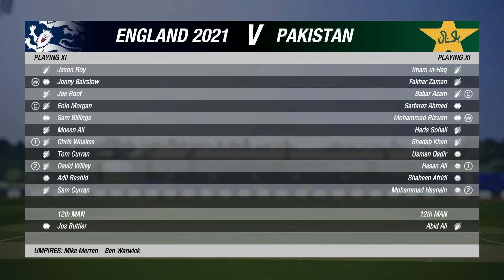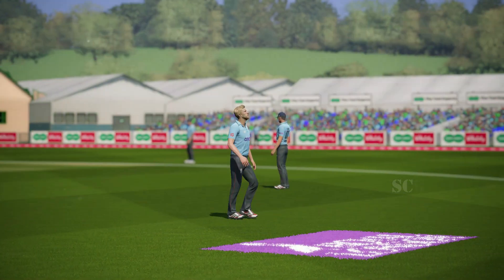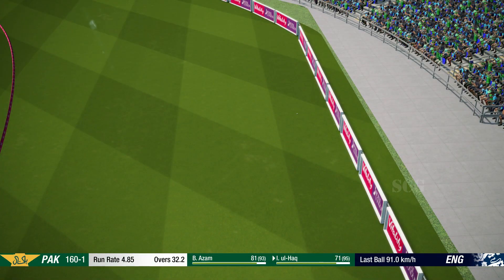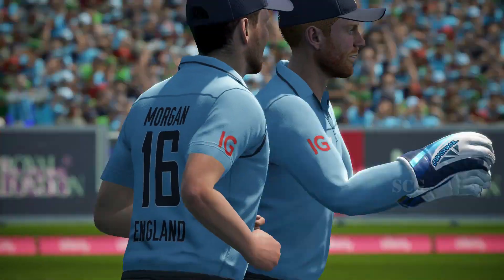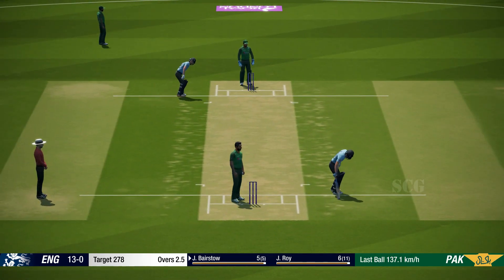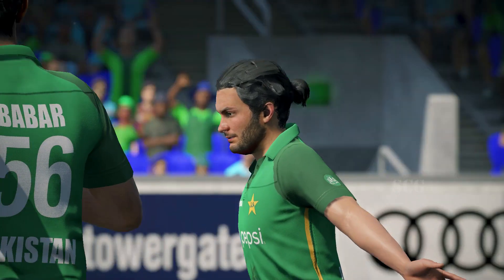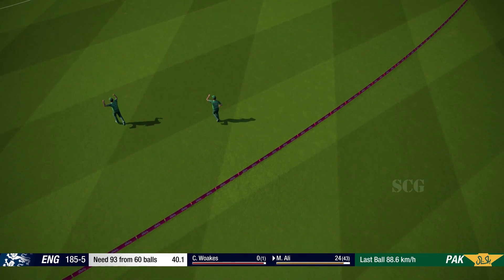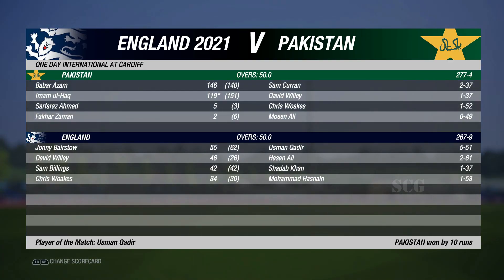England vs Pakistan 1st ODI Match | Cricket 19 PC Gameplay 1080P 60FPS